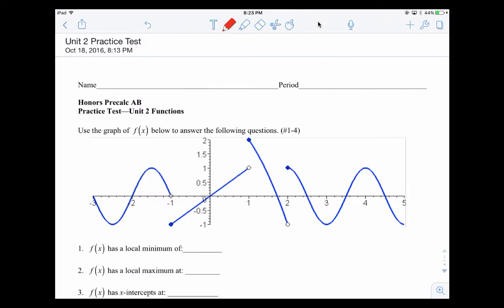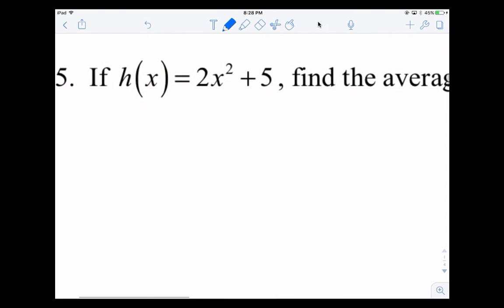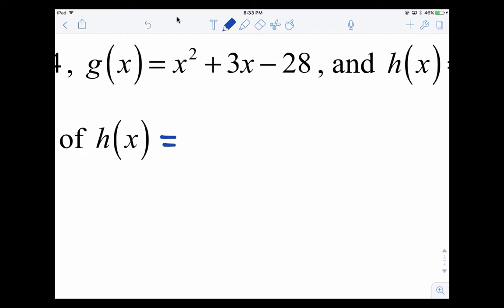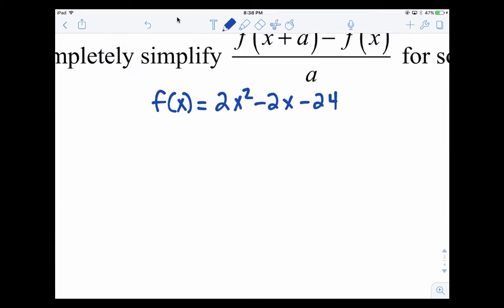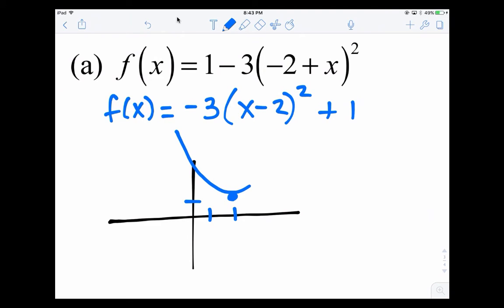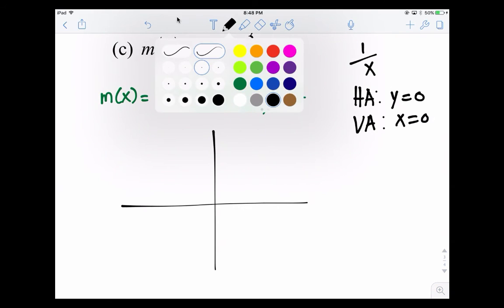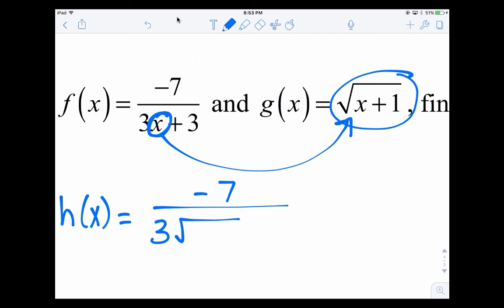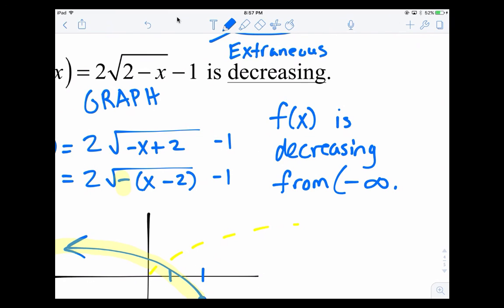Precalc-Unit 2 Practice Test Video